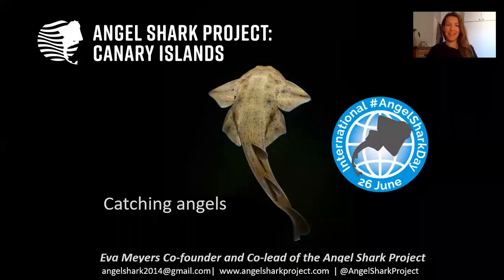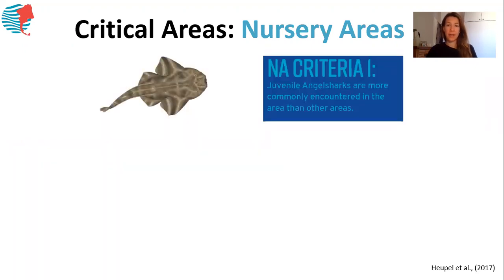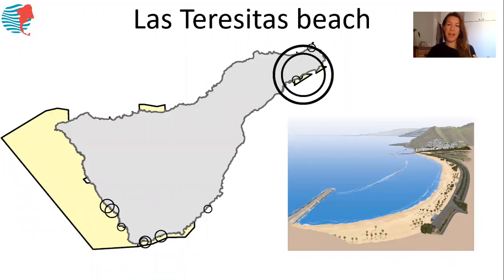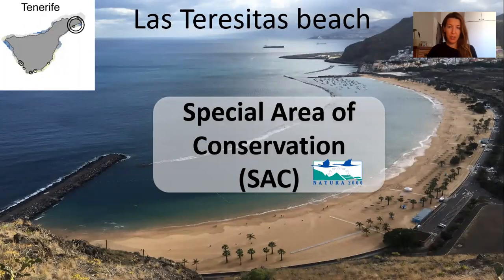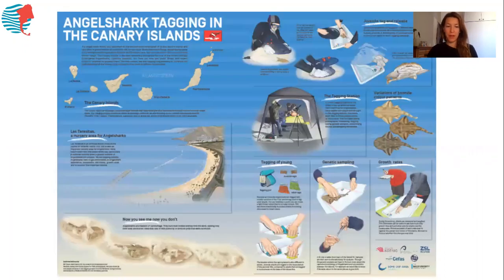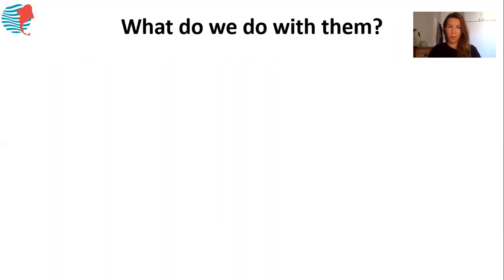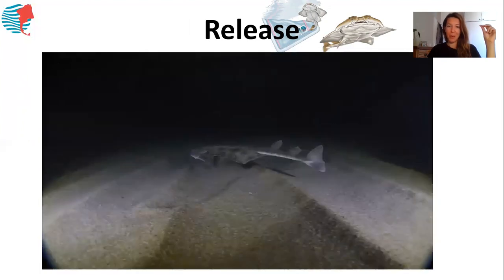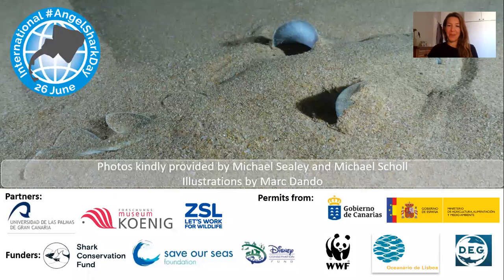International Angel Shark Day 2020: Eva Meyers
Angelshark tagging and nursery area research in the Canary Islands

Eva Meyers Co-Founder and Co-Lead of the Angel Shark Project, shows how baby Angelsharks are caught in a nursery area in the Canary Island as part of a tagging Programme. ASP:CI is a collaboration between three European institutes (ULPGC, ZFMK, ZSL) working together to secure the future of Angelsharks (Squatina squatina) in their unique stronghold